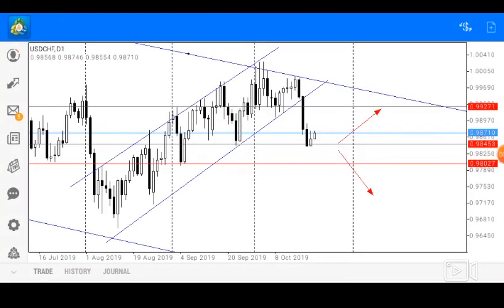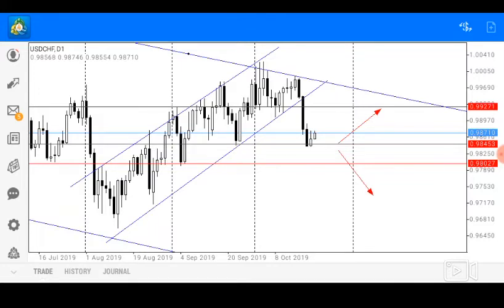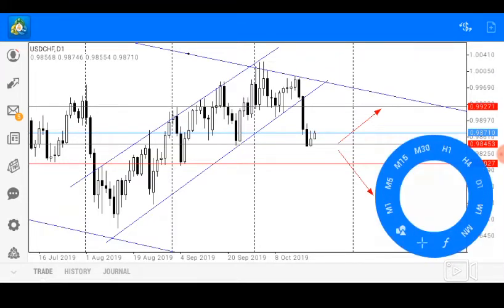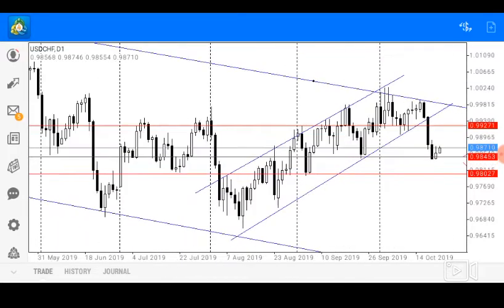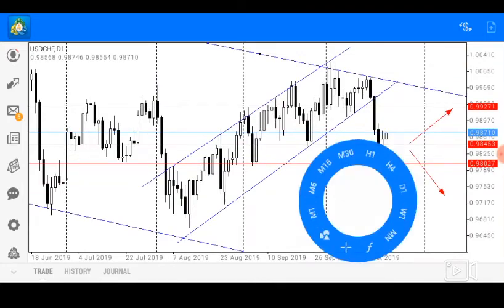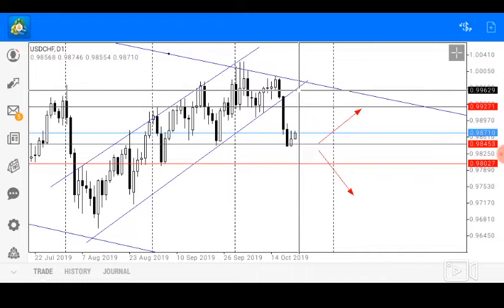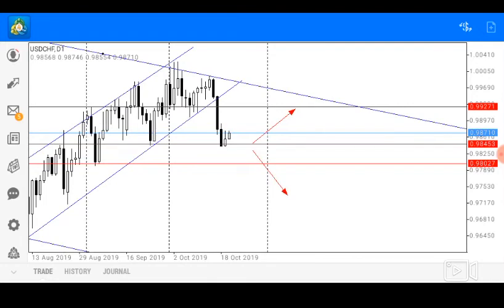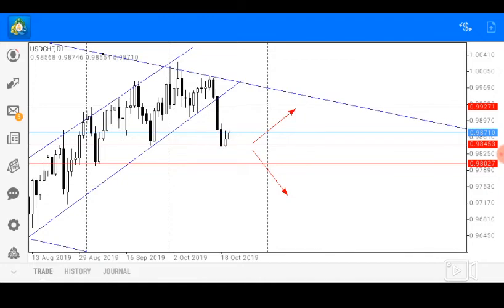Forex Technical Analysis - USD/CHF | 22.10.2019